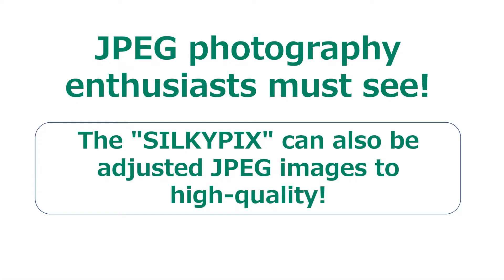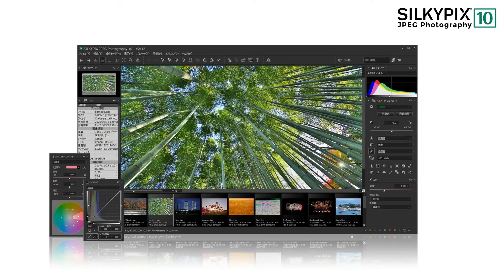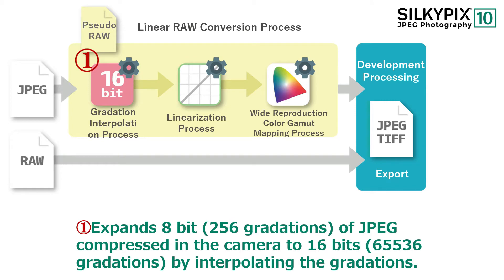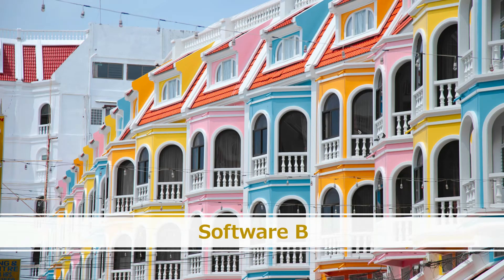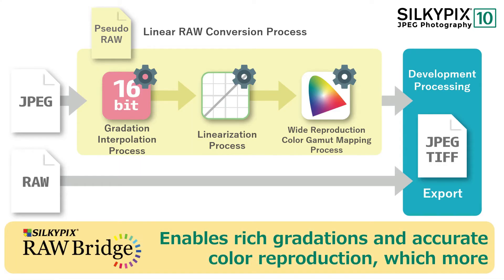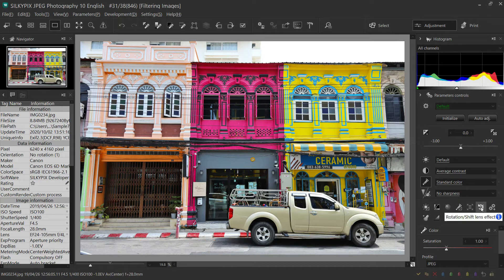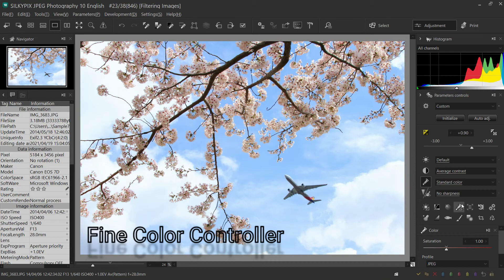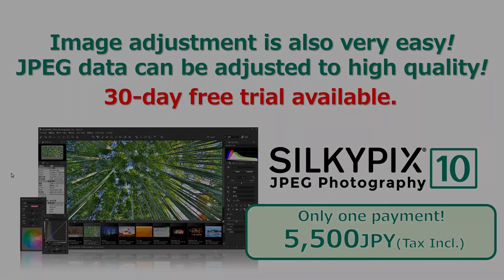JPEG photography enthusiasts must see! "SILKYPIX" can adjust JPEG images with high quality!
This time, we will introduce an example of adjusting a JPEG image finished with SILKYPIX and a mechanism for finishing a JPEG image with high quality with SILKYPIX.

So far, I have introduced a number of examples of adjustments using RAW images, but do you know that the SILKYPIX series has JPEG-specific image adjustment software?
It has the same functions as the top edition of RAW development software but at an affordable price of 5500JPY.
Therefore, it is used by many JPEG photography enthusiasts.
The software I use this time is "SILKYPIX JPEG Photography 10."
Let's watch how much the images will change in this software.

Please try it with your photos.